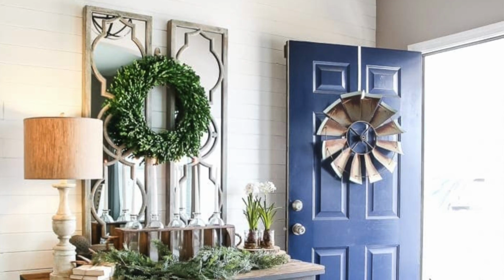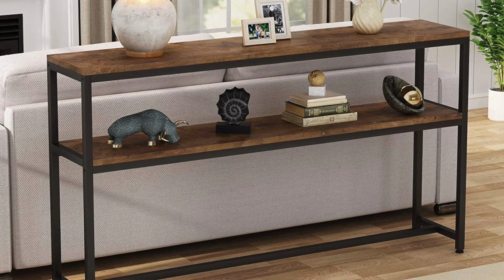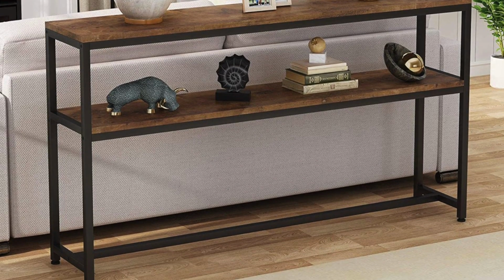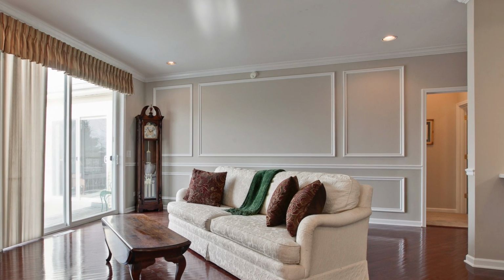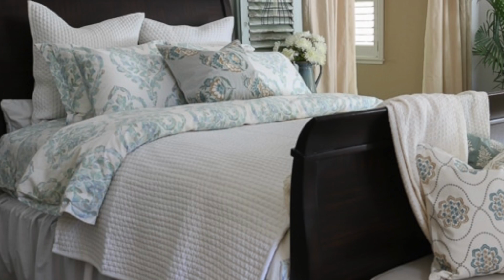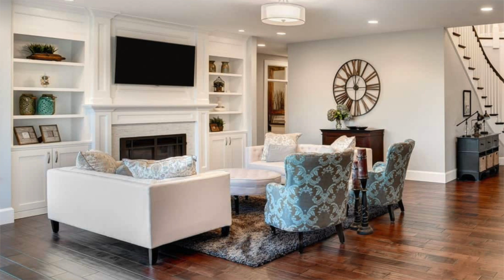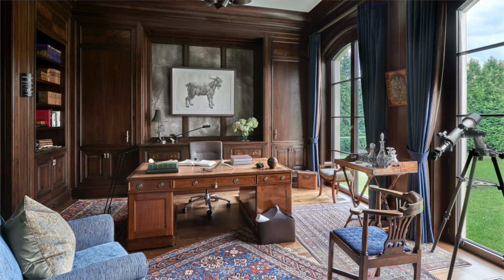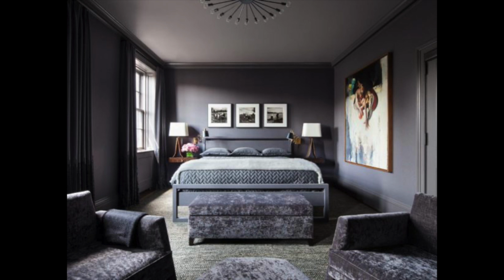Interior Design Mistakes That I Can't Stand (How To Fix Them)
Design is in the details! In this video I'm exposing some of the worst and most basic design details you may be missing!

Welcome to the channel, I'm Garrett! I am formally educated with a degree in interior design. My husband and I are also real estate investors. Our videos cover many styles (not just my own), and everything from ultra luxury to the budget friendly design. We want you to have a good time watching our videos while learning a great deal of useful, and practical information.